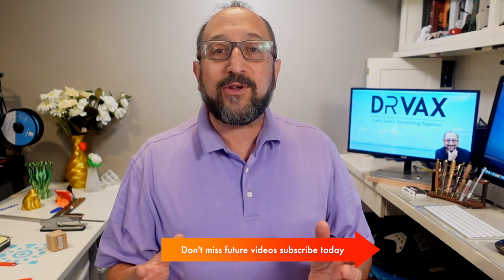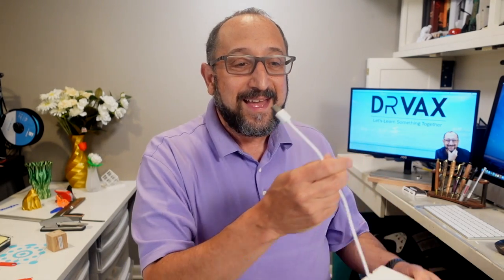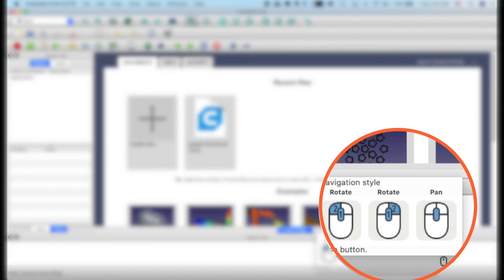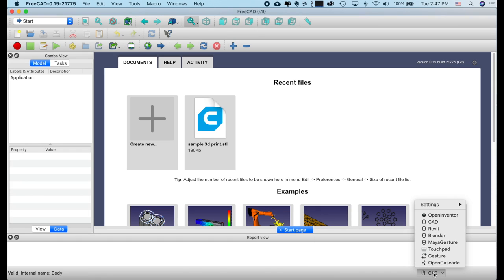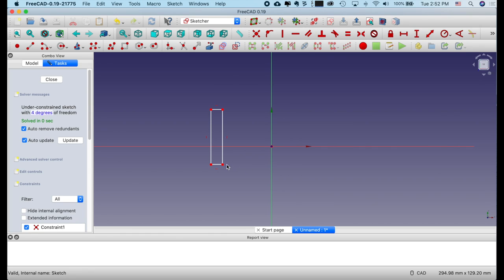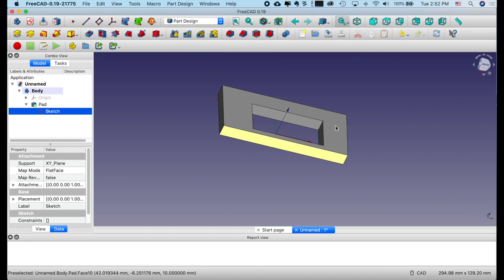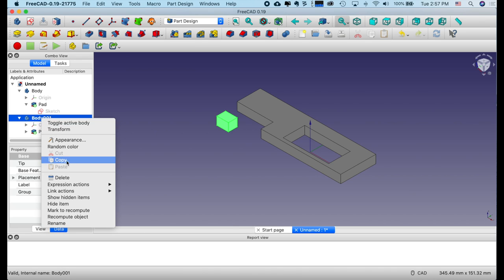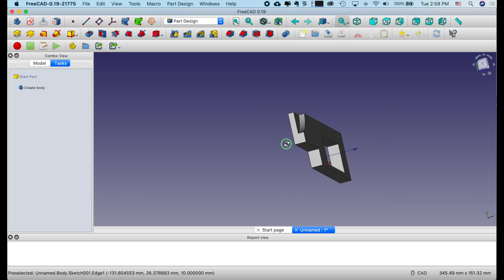FreeCad for Beginners | Pad and Pocket | Lesson 2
After watching lesson 1 where I taught you the basics of FreeCad we will now dive a bit deeper into the pad and pocket tools in the Part Design Workbench.   Padding is the FreeCad Part Design equivalent of extruding in other CAD programs.   In addition, I will review basic navigation, using a mouse, and cover the basics of Fillets and Chamfers.

This lesson is in preparation for the 3rd lesson in the series where we will model a desk attached cable holder in FreeCad.

Please join the discussion at the free MakeWithTech community discussion group located

Let's continue to learn together.

Irv
The following links are to products I have used, reviewed, or evaluated for the MakeWithTech community.  Some of the links below are affiliate links that provide commissions, at no cost yo you, and help support the MakeWithTech video production, purchase of products for reviews, lab, forum, and web site.

Cogitations, LLC uses only authorized or open source clip art and third party images. Images and videos used in product reviews and tutorials are from the original product (software or hardware) manufacturers site.